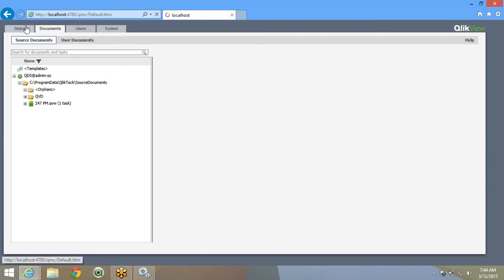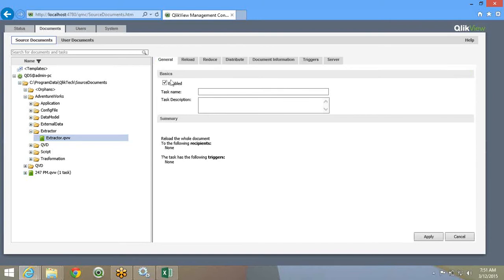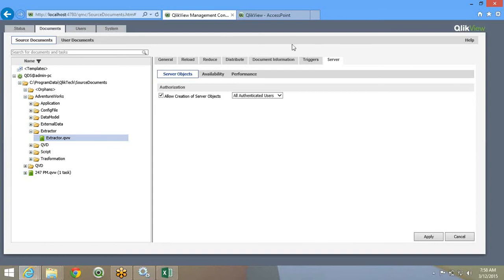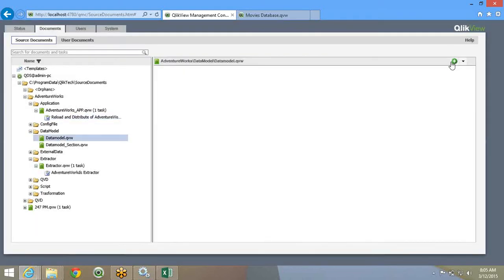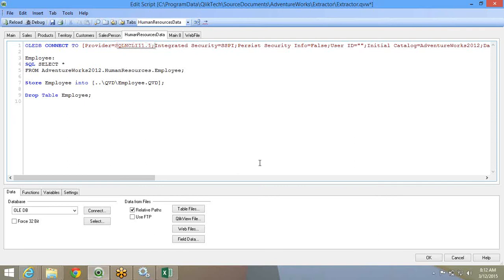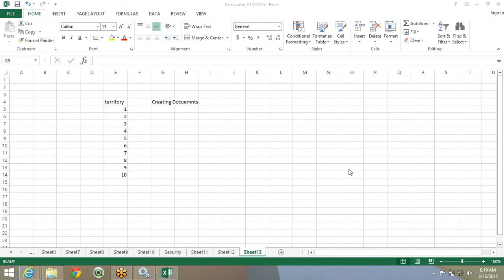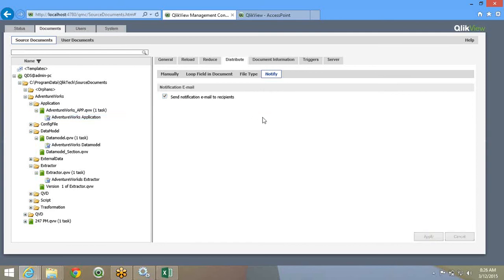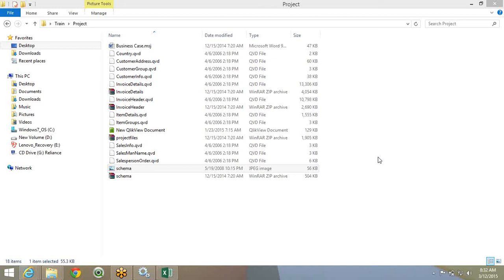Qlikview Tutorial #25 || Qlikview Online Training || Qlikview Certification Course